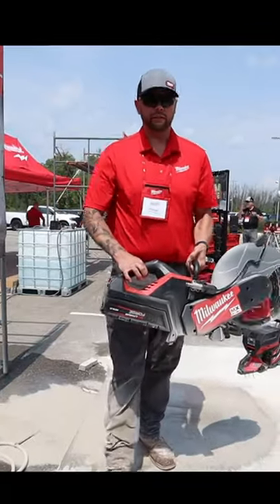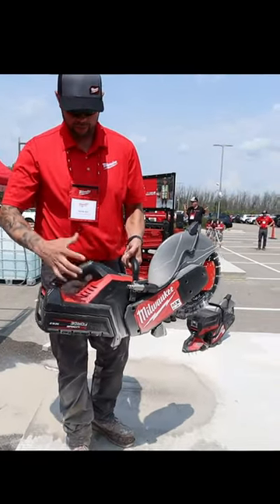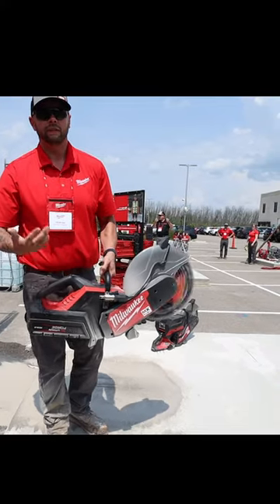New Milwaukee MX 14” Saw w/ FORGE Battery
Check out what's new at Milwaukee Pipeline 2023!  This is a quick demonstration of the shut-off feature on the next gen Milwaukee MX 14" Cut Off Saw.  Another thing that's new is the 8.0Ah FORGE Battery, which delivers up to 33% more run time.